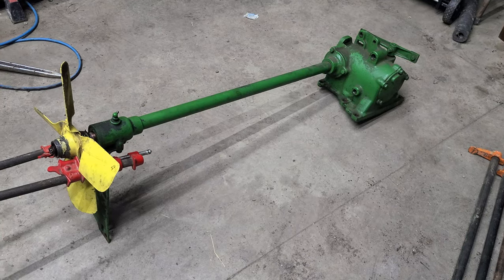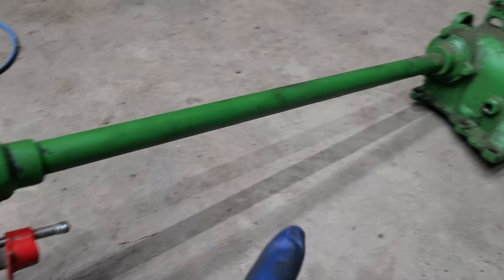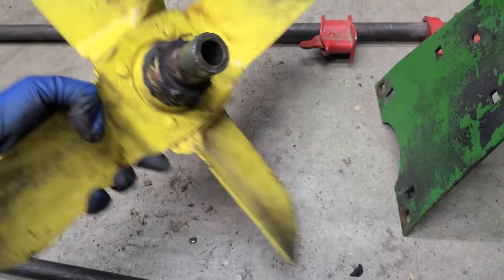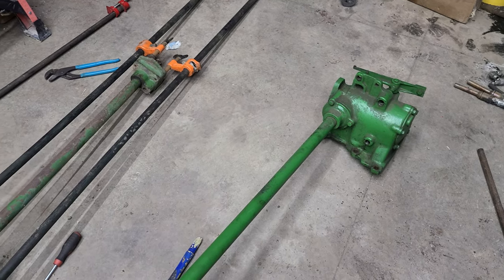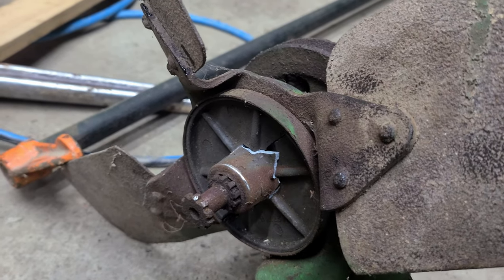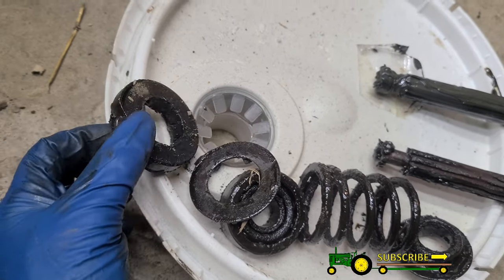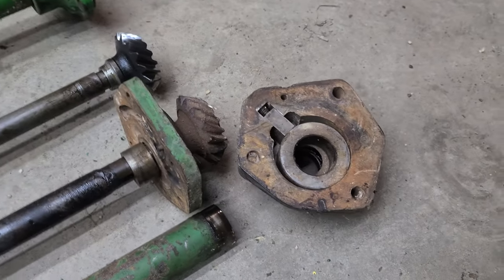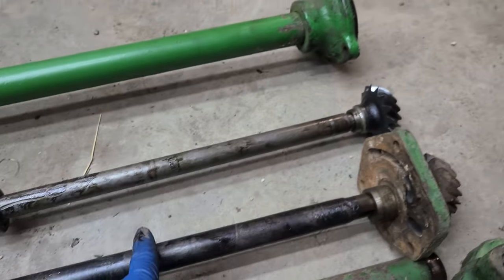1939 John Deere A Part 3 - Fan Shaft Conversion - Restoration Series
Taking apart the old fan shaft and another friction style for converting it.  Hopefully ordering parts soon to get it back together. Fan shaft spacer part number is B2129R.